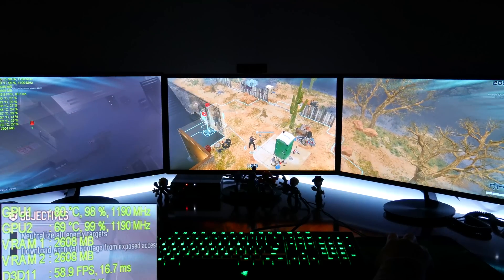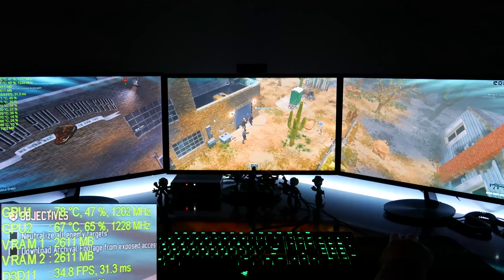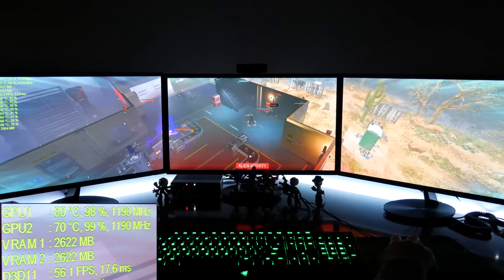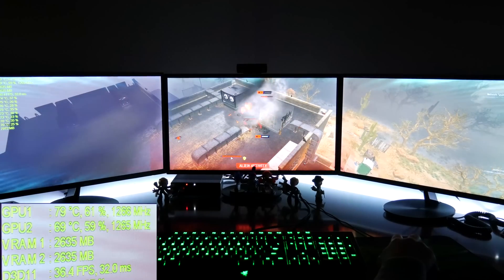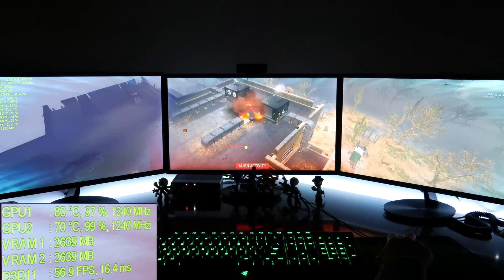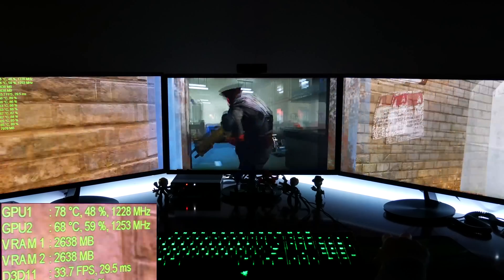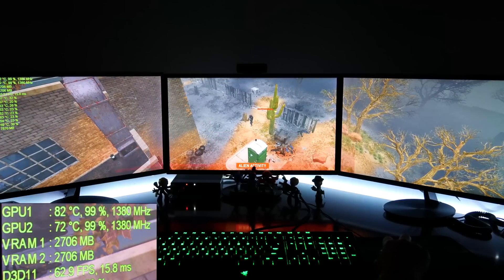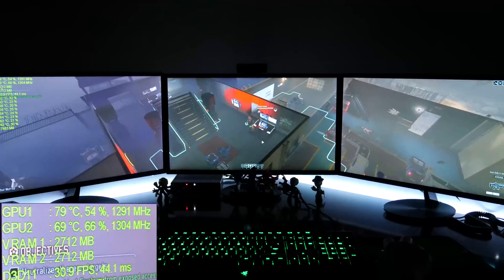[PC] XCom 2 NVidia Surround Gaming Test - EVGA GTX-970 SLI, Intel i7-4790k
XCom 2 NVidia Surround Gaming Test.

Running at 5760x1080 at 'Custom' settings. High settings except for Shadow Quality, AO, and Depth of Field reduced.

FPS : 30-80fps

There are unexpected framerate drops frequently in this game.

PC Specs

Intel Core i7-4790k Haswell 4.40Ghz
ASUS MAXIMUS VII Gene LGA Z97 Mobo
2 x EVGA GTX-970 SC Edition in SLI of course
G.SKILL Sniper Series 16GB (2 x 8GB) DDR3 RAM
1 x Intel 120gb SSD
1 x WD 3TB HDD
Razer Blackwidow Mechanical Keyboard
Razer Chroma Mouse
3 x ASUS VS247H-P 23 inch LED monitors
NZXT S340 Razer Matte Black Steel/Plastic ATX Mid Tower Case